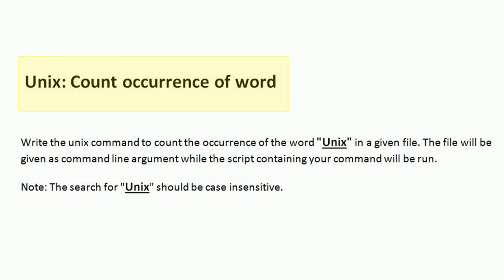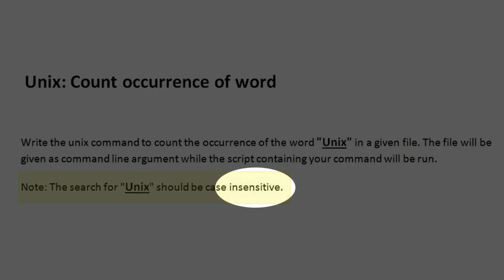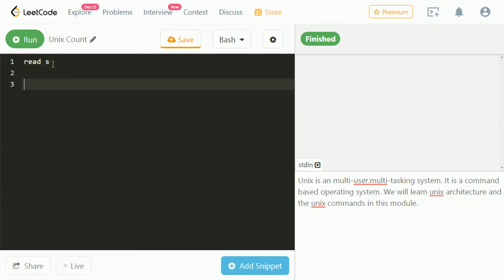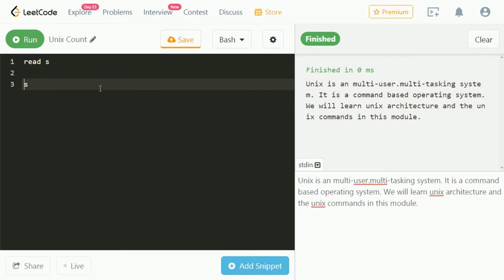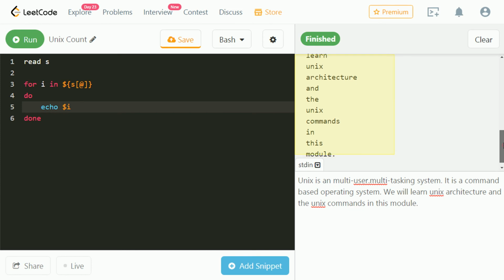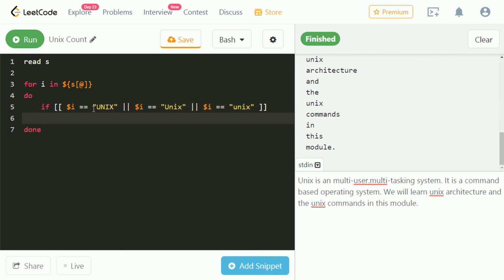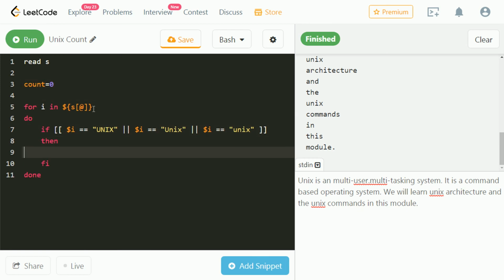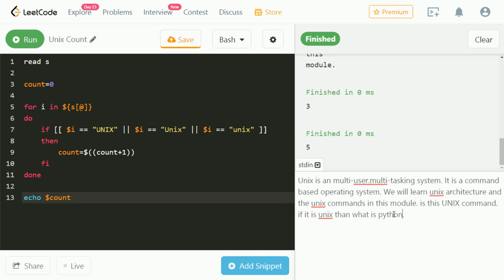TCS CPA UNIX Solution | Xplore Unix Questions and Solution | TCS CPA DCA ORA PRA DRC IRA | Part 4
Solution to "Count Occurrence of word", a question from TCS CPA UNIX exam. TCS CPA DCA ORA PRA DRC IRA. Objective is to count the number of times the word "Unix" in the provided paragraph.
In this video we used array method to solve this question. We took the input in string array, and compared each value of array with word "Unix". A variable was used to count, how many times the word has matched. So, increment the count. At the end display (echo) the answer/count.
The result for TCS DCA 17 April will be declared soon.
 TCS CPA UNIX Solution | 27 March 2021 | Shell Script | BASH | Python | HackWithInfy | CodeVita | NQT | NLTH

TCS CPA UNIX questions and answers. TCS Xplore ILP Unix hands on and coding questions. Unix cpa tcs previous year questions. TCS ninja to digital CPA DCA. TCS OPA CPA ORA questions and answers. TCS CPA assessment questions and code with solution and answers. TCS camera proctored assessment for UNIX Shell.

Python EveryDay !!!